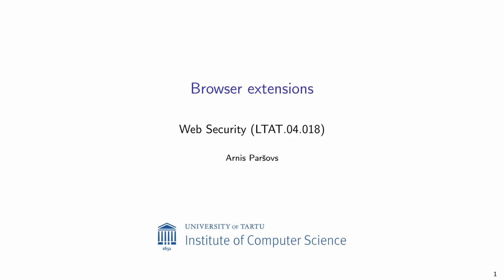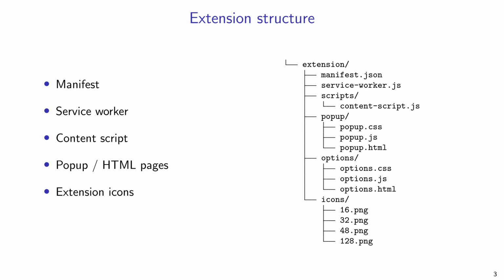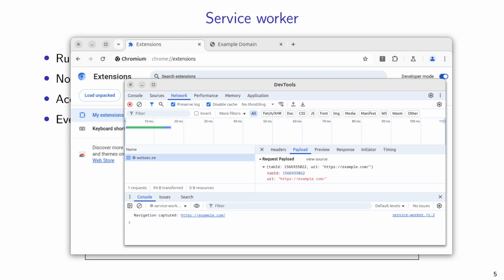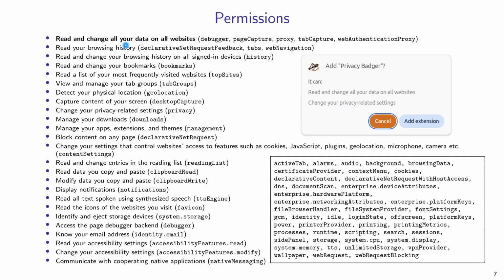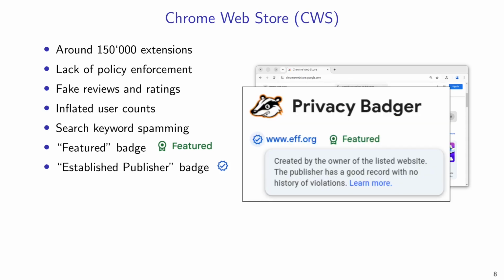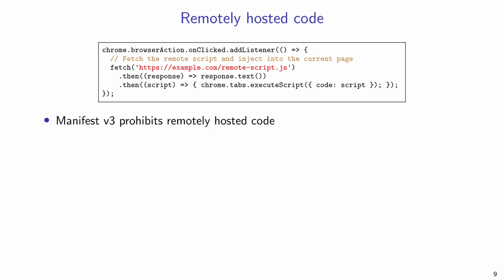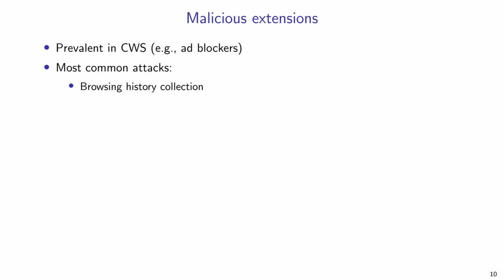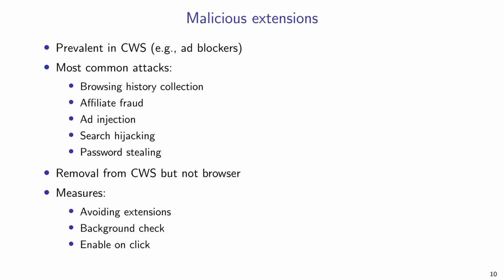Web Security: 8. Browser extensions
Lecture 8: Extension structure, Manifest file, Service worker, Content script, Permissions, Chrome Web Store, Remotely hosted code, Dynamic object method invocation, Malicious extensions

00:00 Introduction
00:33 Extensions from end-user perspective
03:02 Extension structure
04:34 Manifest file
05:32 Service worker
08:33 Content script
11:10 Permissions
13:19 Chrome Web Store (CWS)
18:58 Remotely hosted code
21:14 Malicious extensions

University of Tartu, LTAT.04.018 Web Security, Spring 2025
Instructor: Arnis Parsovs